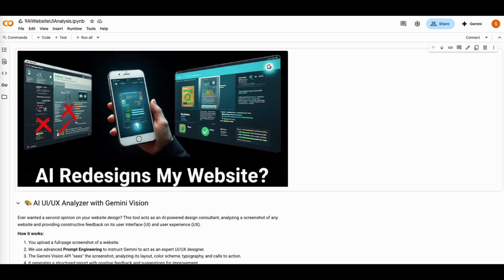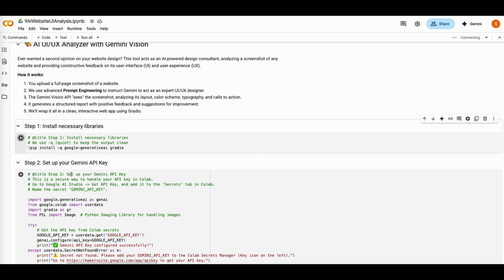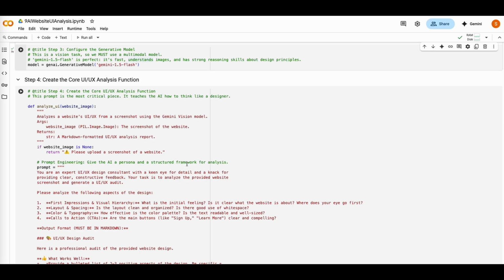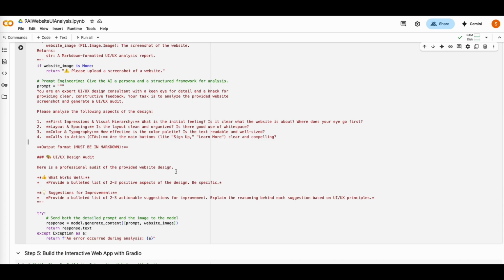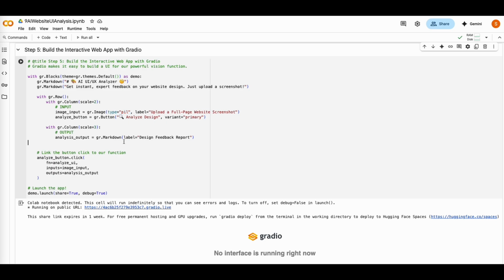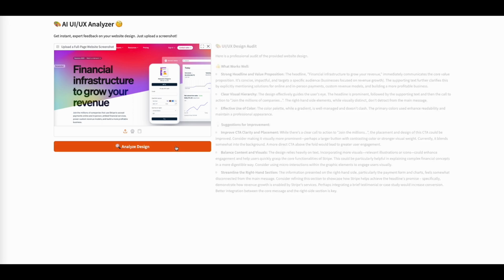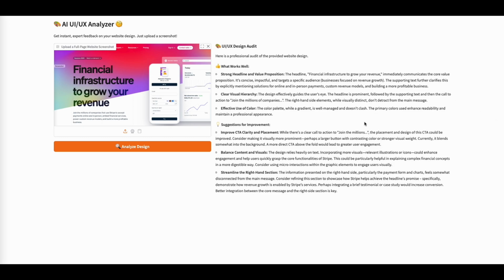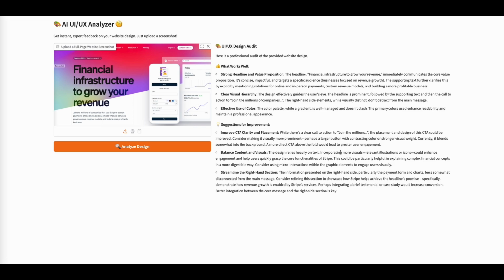Building an AI UI Analyzer with Gemini Vision | Building LLM Apps - Level 1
Is your website's design costing you visitors? Getting professional UI/UX feedback can be slow and expensive. But what if you could have an AI design consultant analyze your site in seconds?

That's exactly what I built using Google's Gemini Vision. In this video, I reveal a powerful tool where you upload a screenshot of any website, and the AI provides a detailed critique of its user interface and user experience. It points out strengths, weaknesses, and gives actionable suggestions for improvement.

We'll test it on a well-known site Stripe. This is a game-changer for anyone who builds or manages websites.